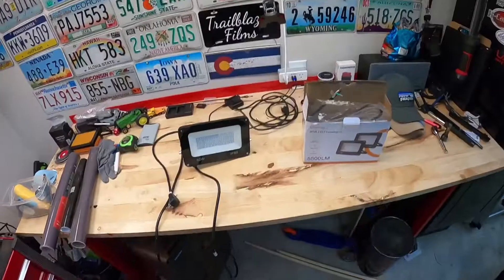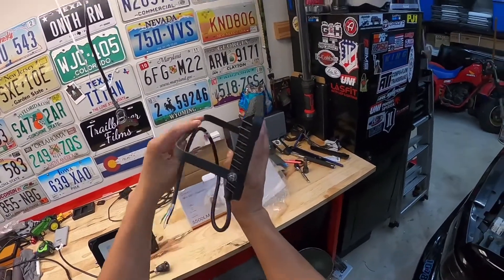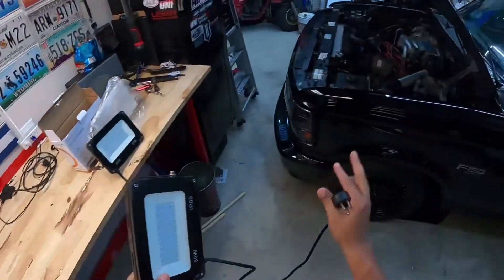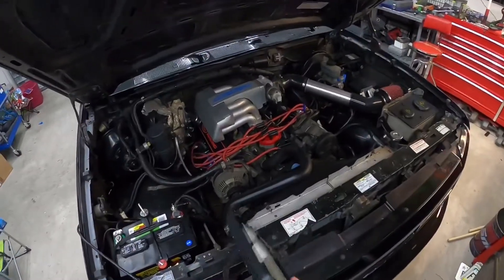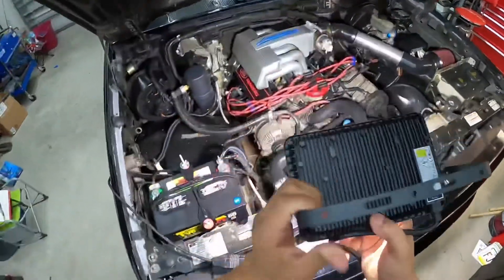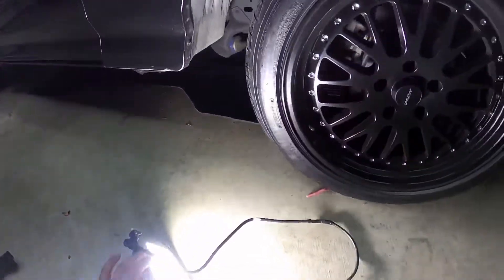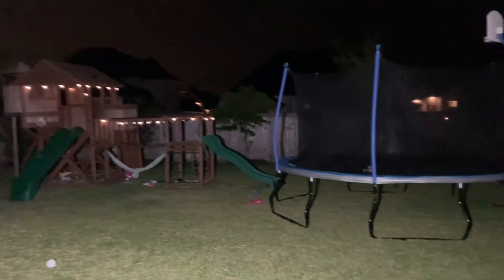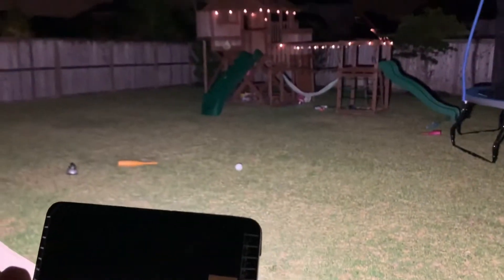Super Bright LED Flood Lights! OnFoRu LED lights. Super Bright Outdoor/Indoor LED lights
Super bright LED flood lights. What’s some of the best outdoor flood lights on the market? I’d check these out definitely give out some light!

Product Link:

LED 5500lm

$20 OFF, Order $150+ （CODE: BF15）
$50 OFF, Order $300+ （CODE: BF50）